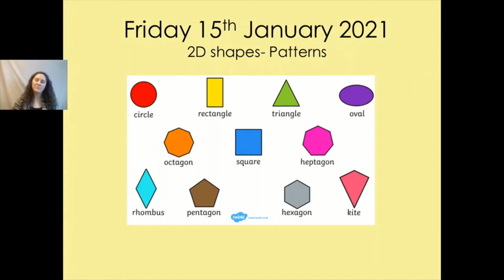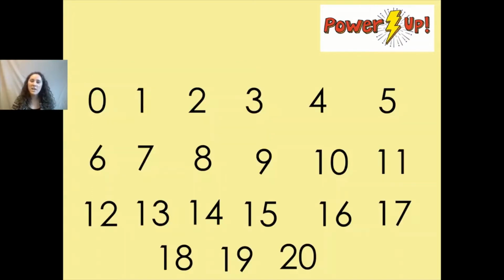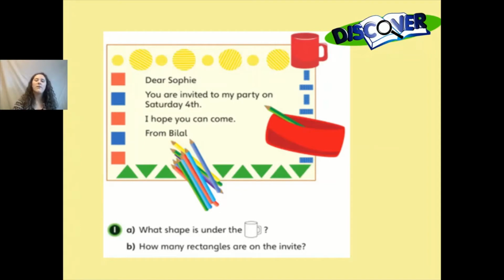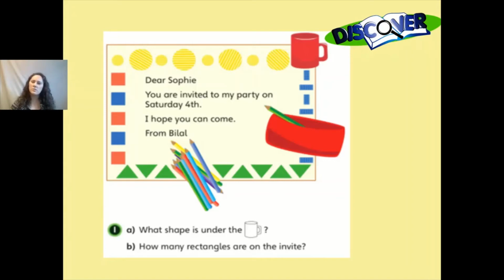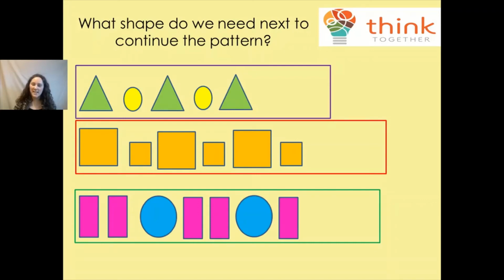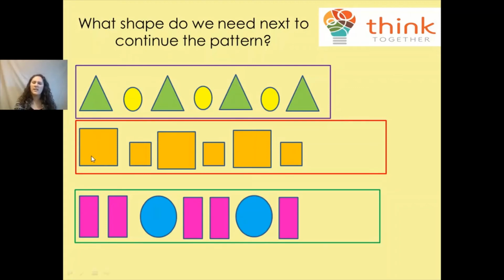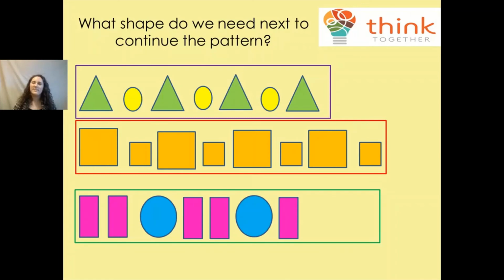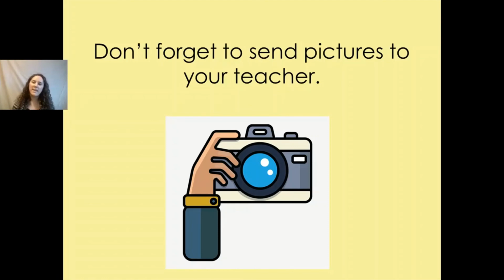Year 1, Maths 15.01.21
Today we will look at creating patterns using 2D shapes